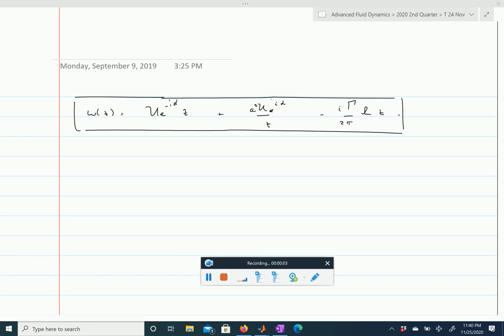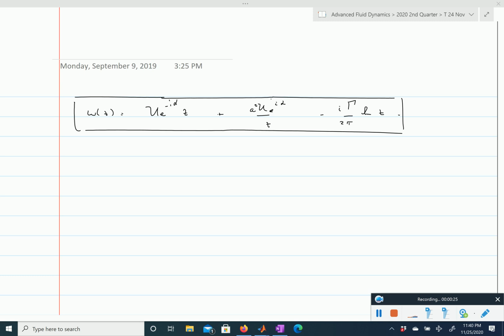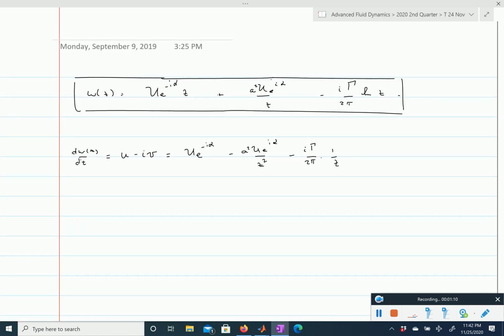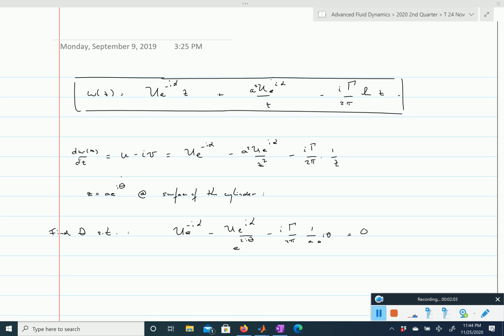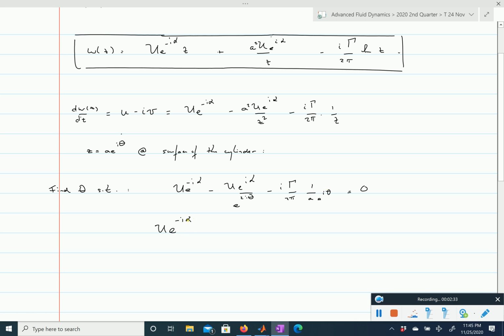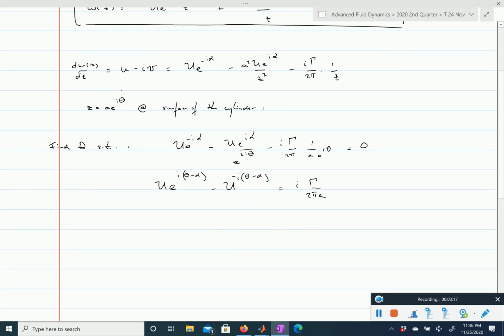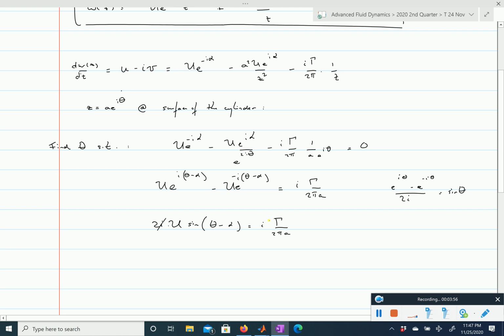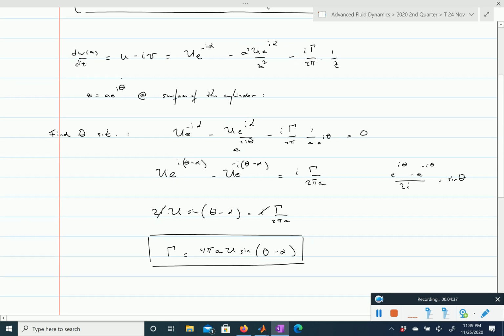V 3 Stag point comp potential